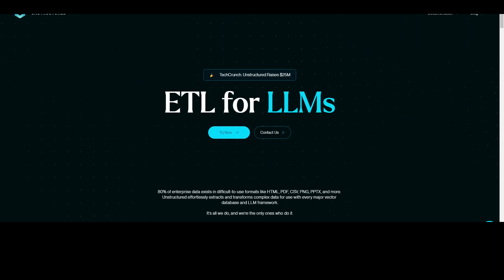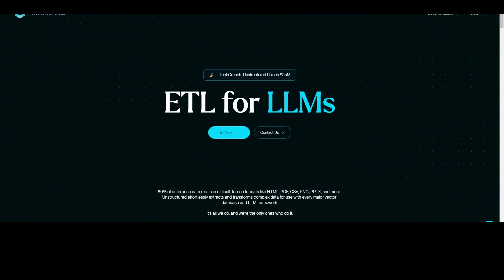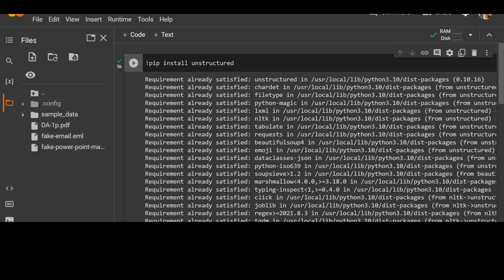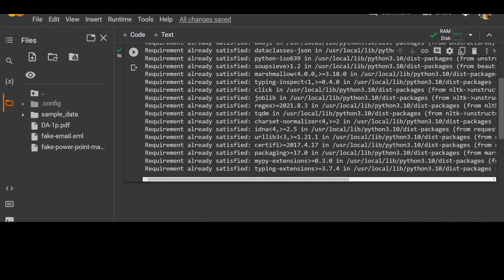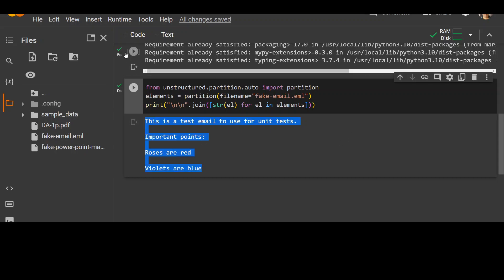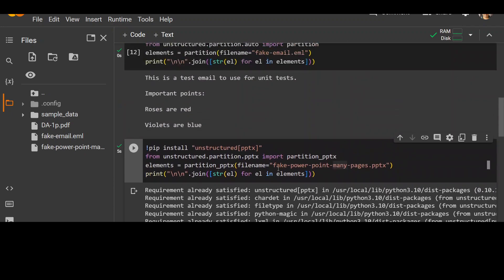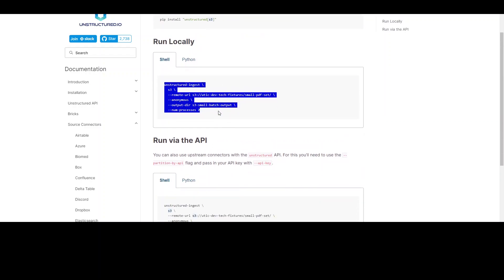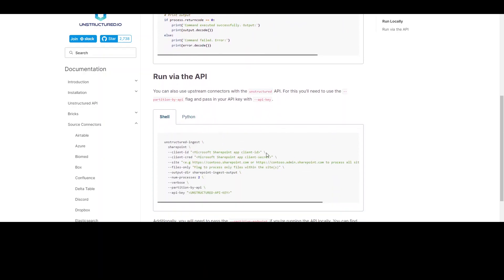Unstructured Tutorial - ETL for LLMs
This video shows how to install and use ETL for LLMs using unstructured.